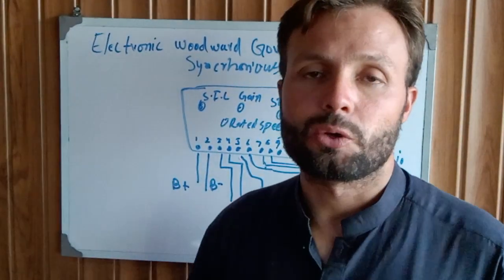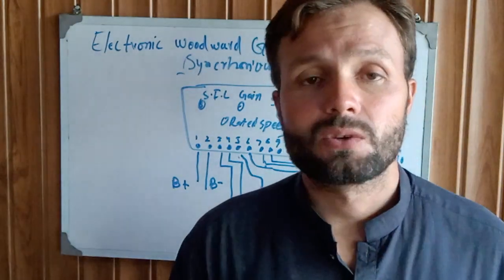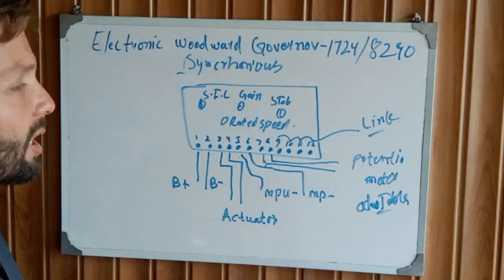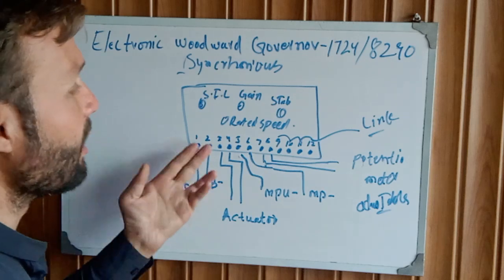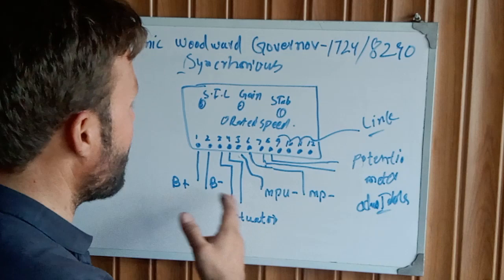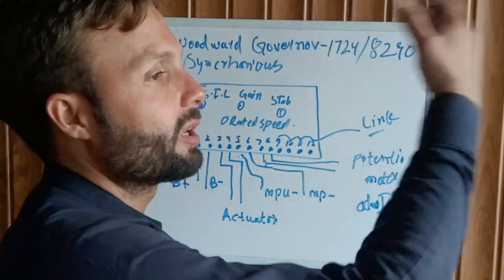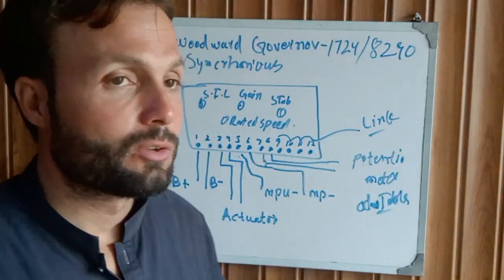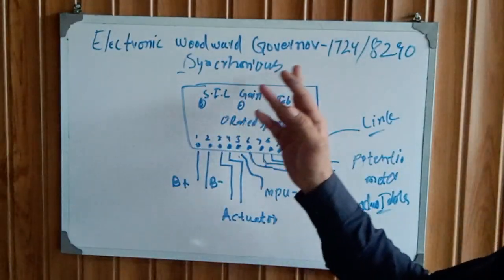Generator governor Woodward 1724/8290 complete wiring explainataion